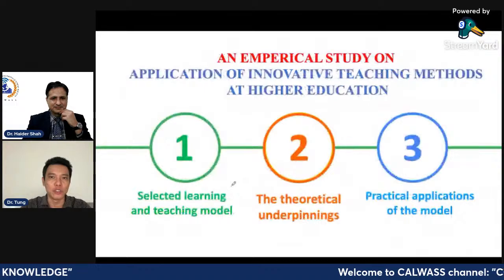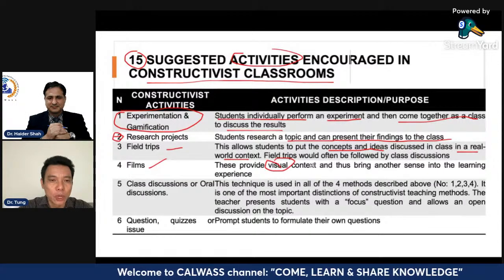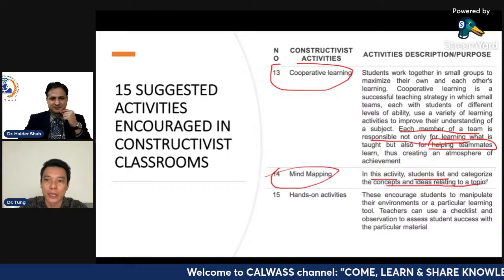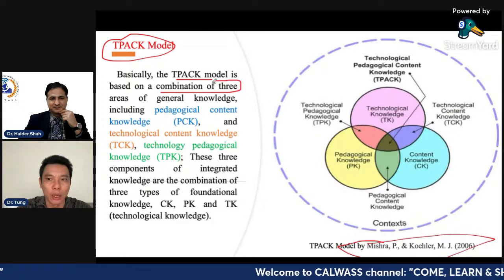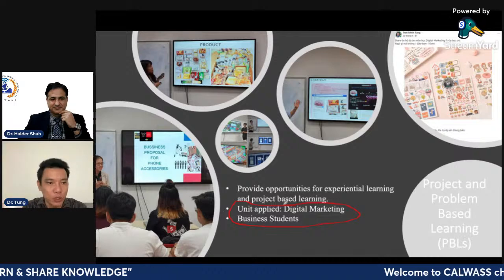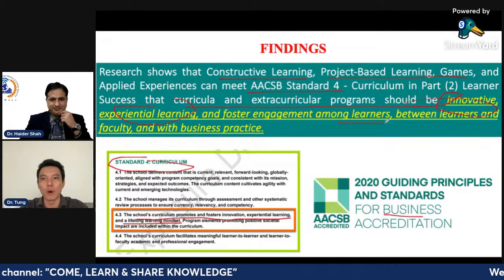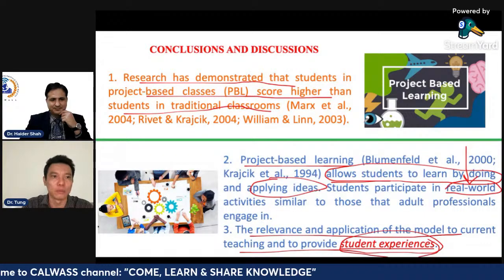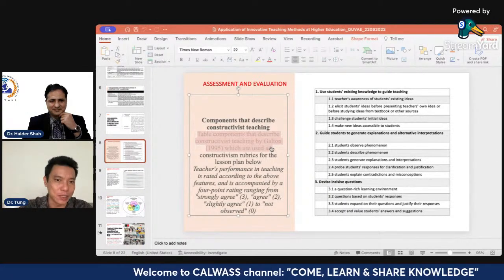How To Design & Apply Constructivism Activities to Improve Student Productivity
Learn All About How To Design & Apply Constructivism Activities to Improve Student Productivity!

 Guest Speaker
Dr. Tran Minh Tung
Academic Director of Swinburne Vietnam